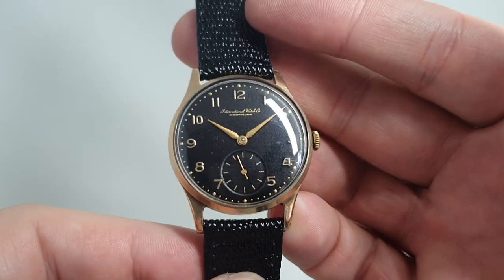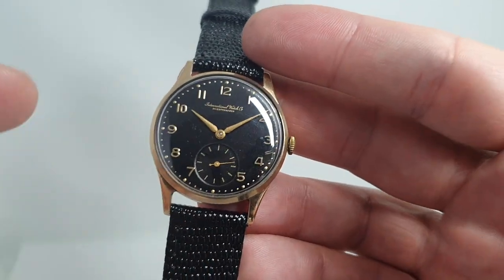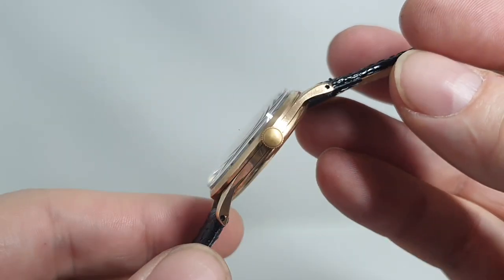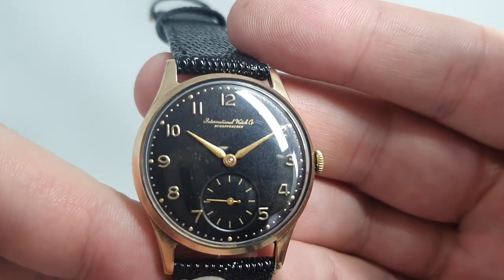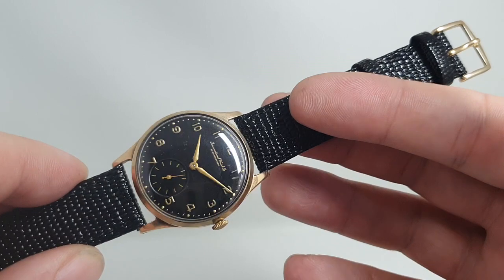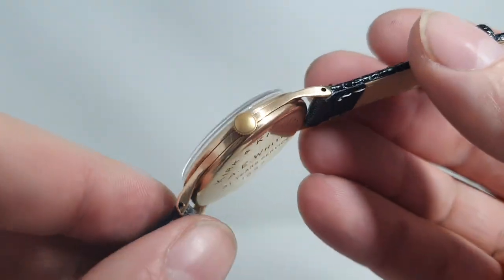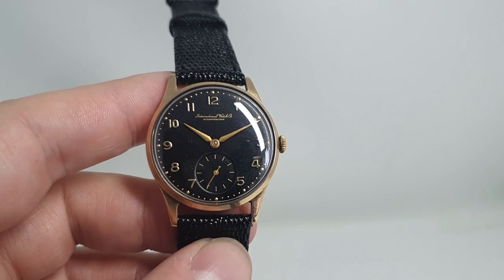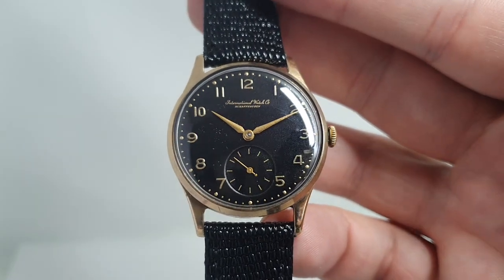1956 1957 IWC (International Watch Co.) 9k gold men's vintage dress watch with calibre 88 movement.